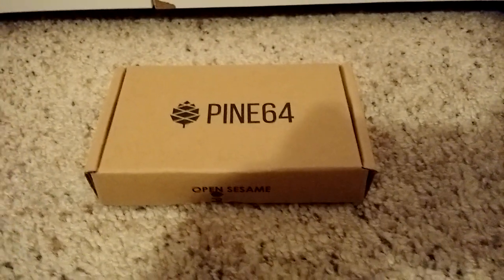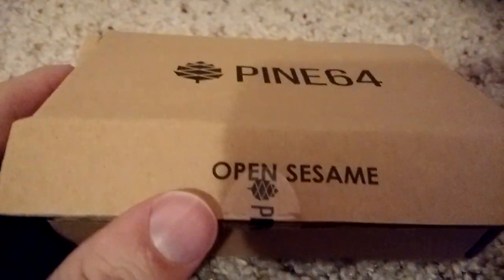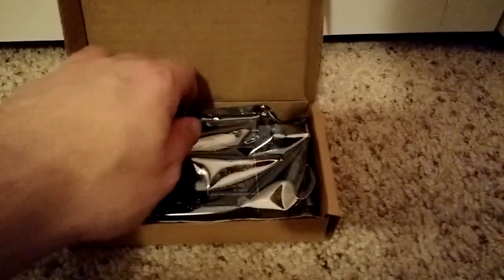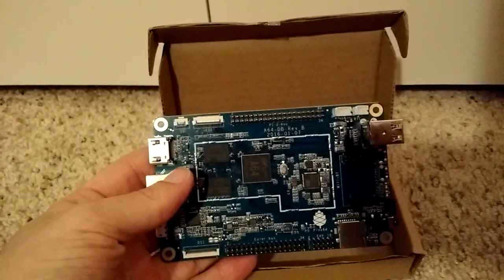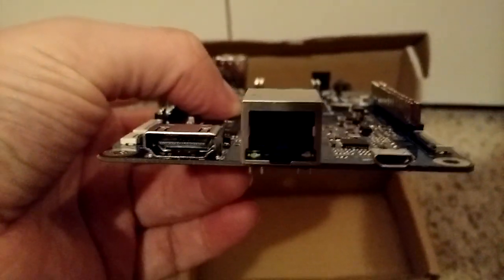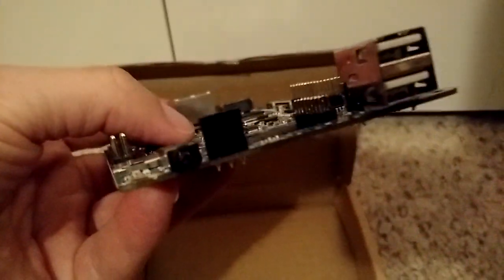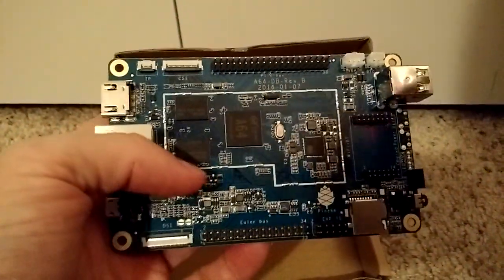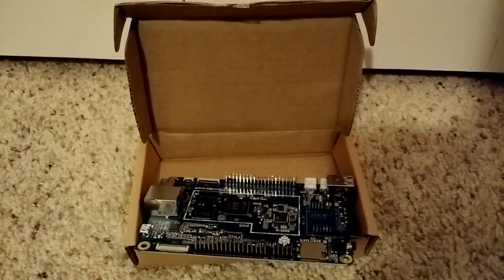Pine 64 A64 1GB Unboxing First Look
**UPDATE** Click this link to watch a video of Remix OS running on this Pine A64. Full instructions are included in the description for the video!

A quick unboxing video of the new Pine A64 computer by Pine64. This is the 1GB version. I am going to put either Android or Remix OS on it, and will hopefully do another review of that soon.

For those looking to install Remix OS, my setup includes the following components:

- Samsung 32GB EVO Class 10 Micro SDHC Card
- Avyzar 4 Port USB 2.0 Ultra Slim AC Powered Hub with AC Adapter

Additionally, the following software was used to install Remix OS:

- Allwinner PhoenixCard Bootable SD-Card Creator to write the Remix OS image to the Micro SDHC card.
- Remix OS Image Release 20160227 Beta for the Remix OS image.